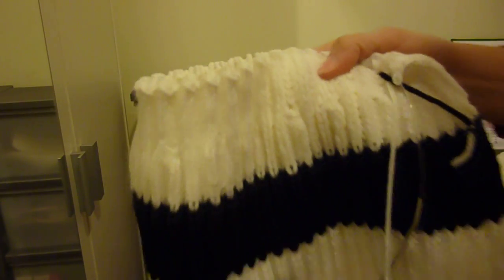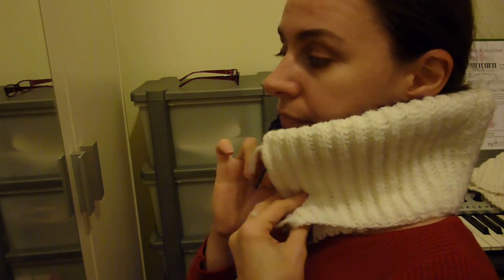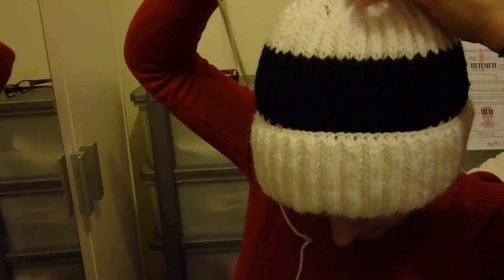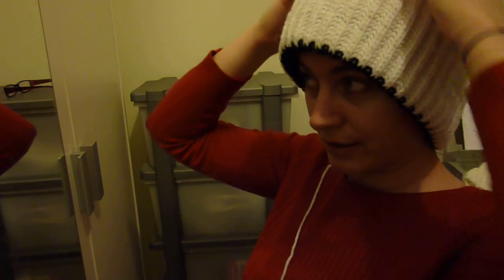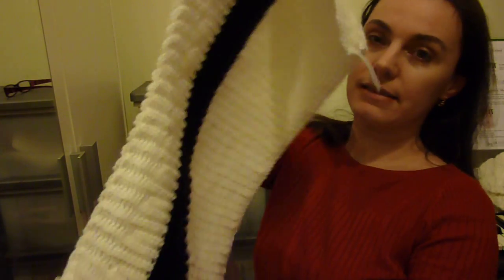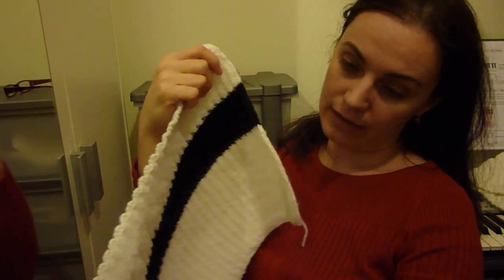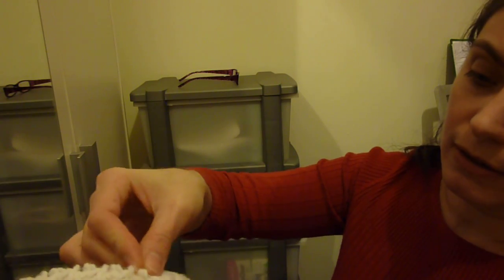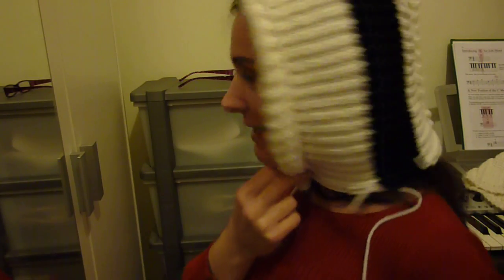CREATIVE Ideas - ways you can knit a hat for women or men